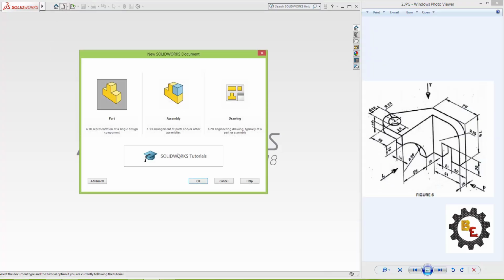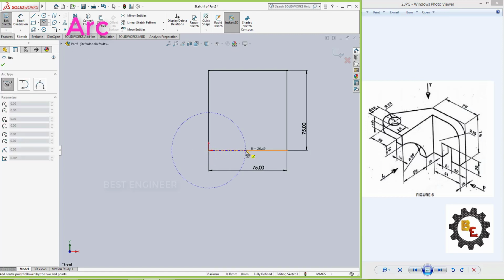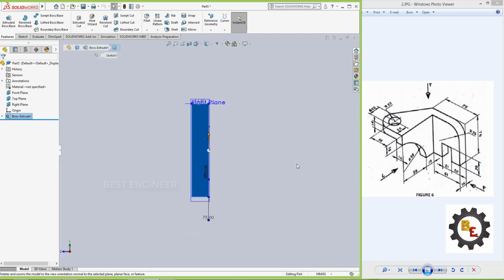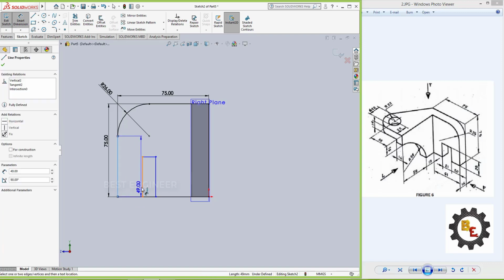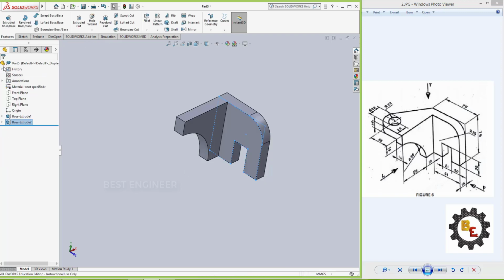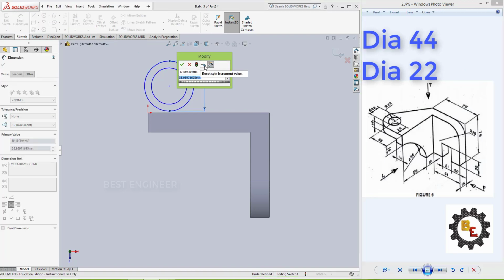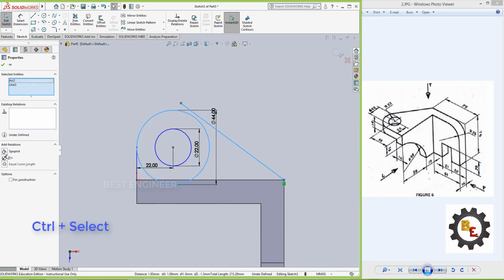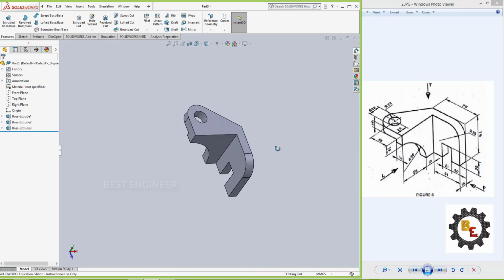SOLID WORKS | PART MODEL 1 | BEST ENGINEER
This channel is formed by faculty from BIT to enhance the knowledge of students towards technical and fundamentals.

This video gives the idea about part modeling by using solid work software